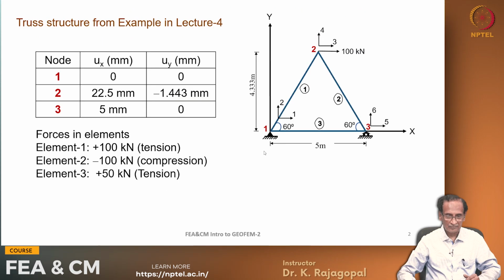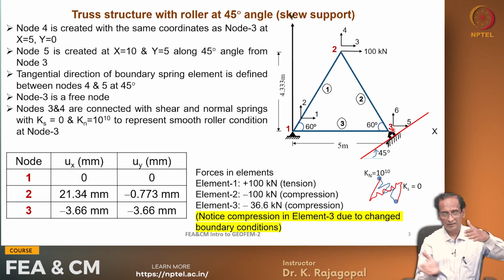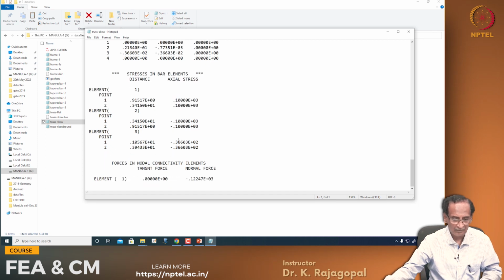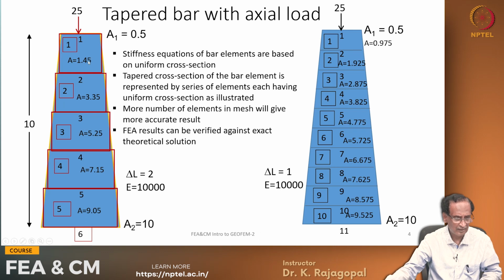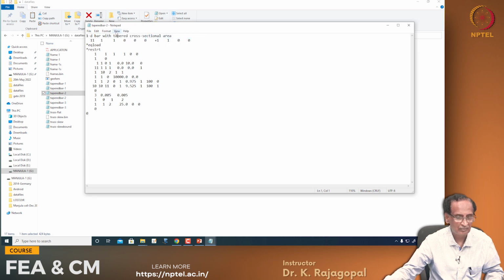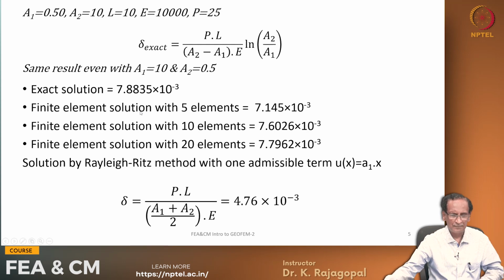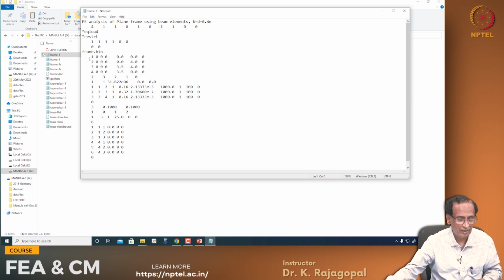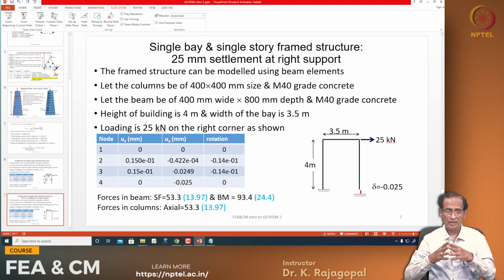Use of GEOFEM finite element program: Part - II